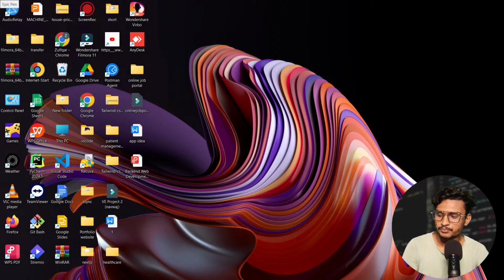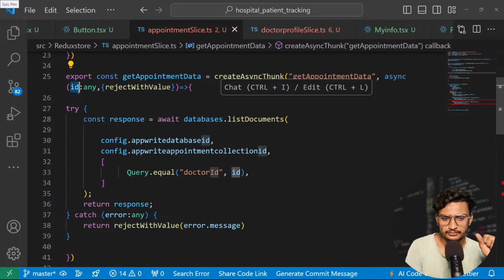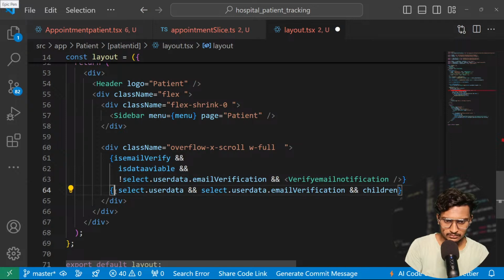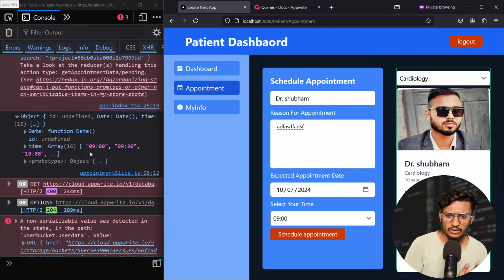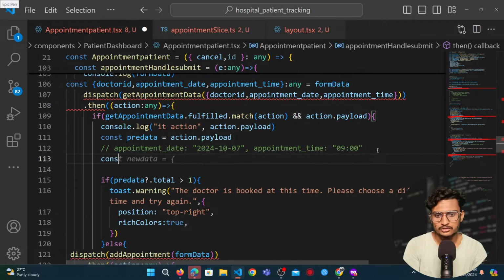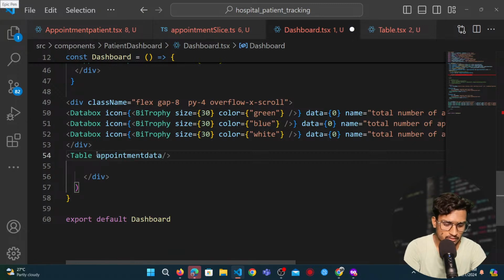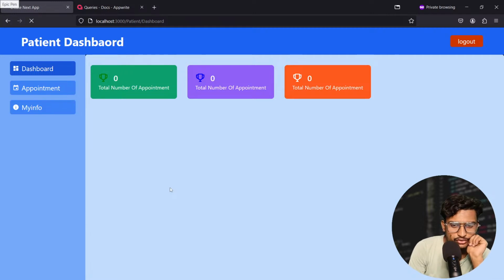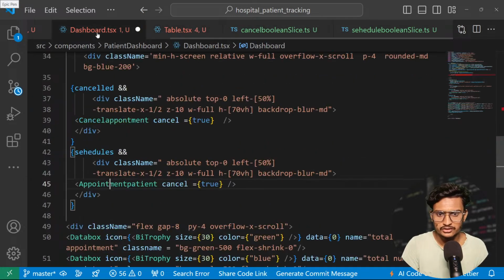Day 30:Database Storage with Appwrite & Next.js | step by step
"🚀 Ready to dive into web development? In this tutorial, we’ll guide you through creating a powerful healthcare tracking app using Next.js, Tailwind CSS, and Appwrite. Whether you’re a beginner or looking to enhance your skills, this step-by-step guide will help you build a fully functional app from scratch. Learn how to set up authentication, manage databases, and implement real-time updates. Don’t miss out on this opportunity to level up your coding game! 💻✨